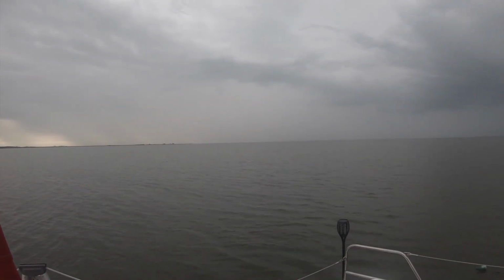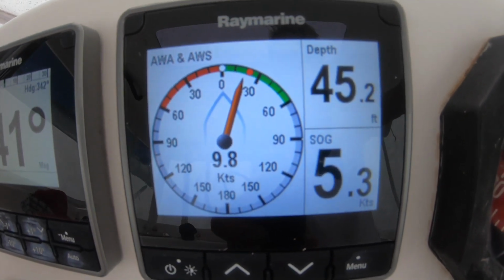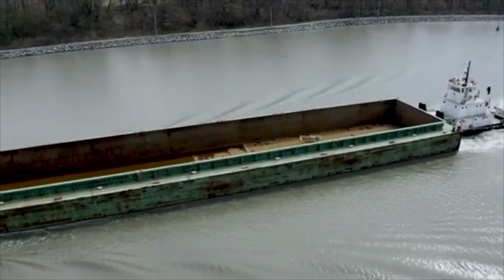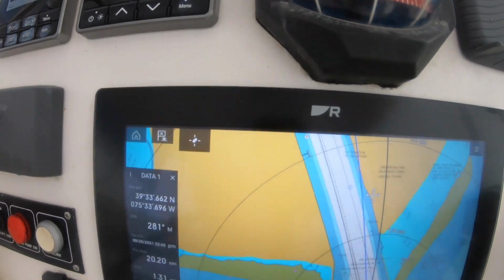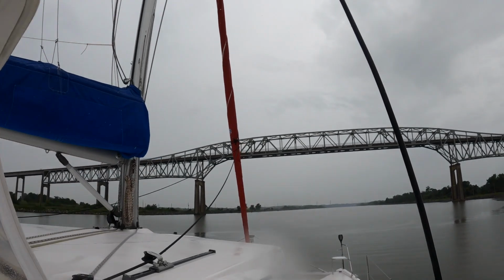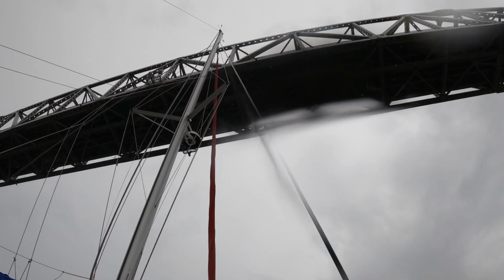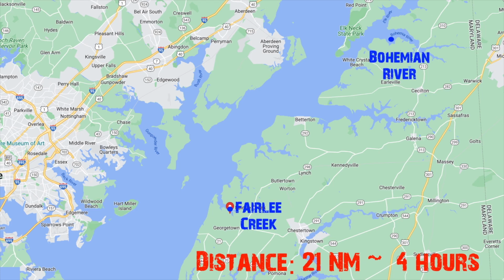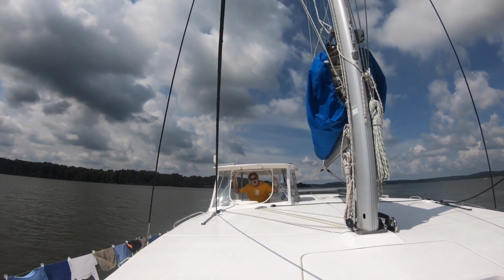173: BEST SHORTCUT EVER THROUGH THE C&D CANAL - We offer some tips for where to anchor before/after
We have always wanted to navigate the Chesapeake & Delaware Canal and finish by dropping anchor in the Bohemian River. Traveling from Cohansey, we had an easy 18NM passage to the entrance of the canal and a shorter 15NM journey through the canal. Once on the other side, it was a quick trip down to the beautiful Bohemian River. The next day we picked up anchor and set our sights on the crazy and shoal-y, Fairlee Creek. This inlet entrance should only be attempted at slack tide and preferably high slack. It was an adventure and added to our skill as cruisers.

We are Eileen and Brown Councill. 2020 was a year of uncertainty and change (for all of us, right?), but we overcame the challenges and decided it was time to chase our dream, to sail around the world! Did I mention that we had very NO sailing experience? Before leaving Qingdao, China, our home of 4 years, we sold almost all of our earthly possessions and started our international search to find the right sailboat that we would call "home." After 5 months of unanticipated twists and turns, we found what we were looking for, a used Leopard 44' Catamaran located in St. Lucia.

So, here begins our journey, filled with unmatched excitement and honestly, a bit of trepidation as well. We have much to learn as we travel the world on our floating home and we intend to document that journey and share it with you. We are so glad you have decided to join us, and we hope that you will find our story so compelling that it will inspire you to chase your dreams too!

As a viewer, we consider you to be part of our family and look forward to getting to know you. Don't hesitate to comment on our videos and ask questions. We will do our best to answer every correspondence! All we ask is that you have patience with us as we work really hard to improve our camera/video techniques and ability to tell a story. Hopefully, you will be as BLOWN AWAY from watching, as we are in experiencing and producing our adventures!

WOULD YOU LIKE TO GET TO KNOW US MORE DEEPLY?
It would be an honor and pleasure to deepen our relationship with you as a Patron.  Please click on the following link to see how

WOULD YOU LIKE TO FOLLOW OUR JOURNEY?